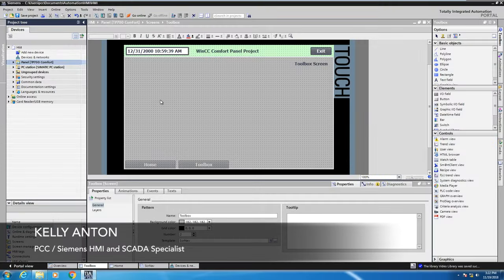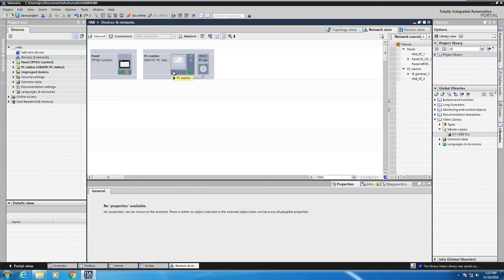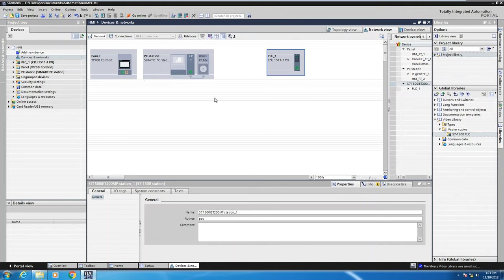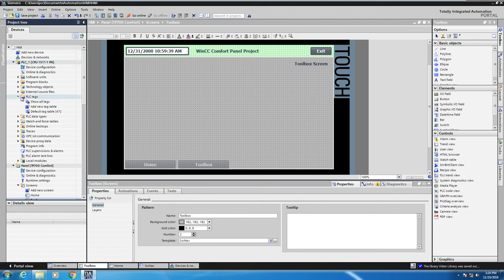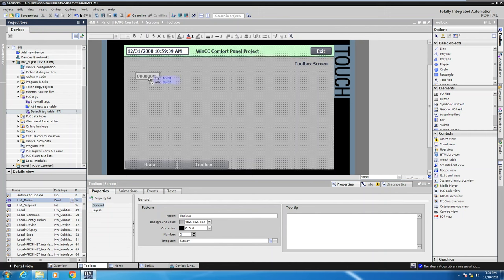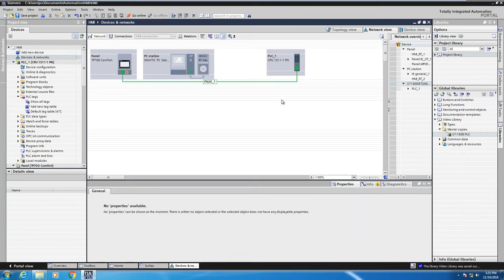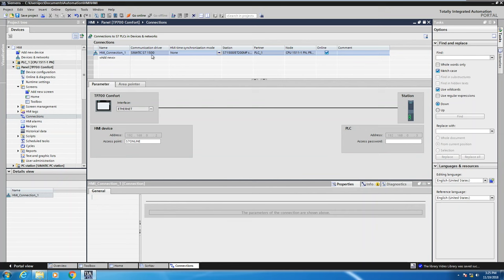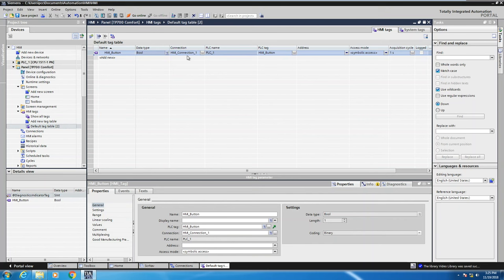Lesson 3 - Configure a connection between Siemens HMI and S7-1500 PLC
See how to configure the connection between Siemens Comfort Panel and S7-1500 plc. This is done in the Siemens WinCC Comfort/Advanced software.